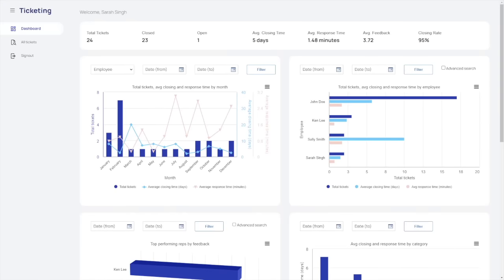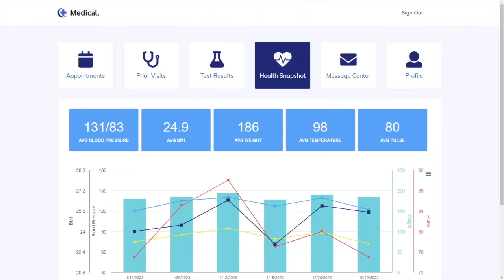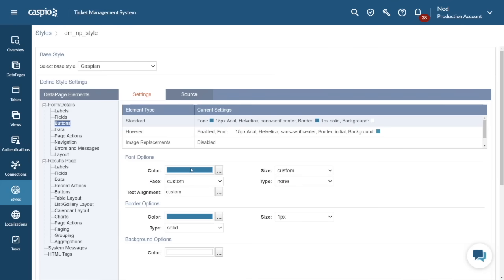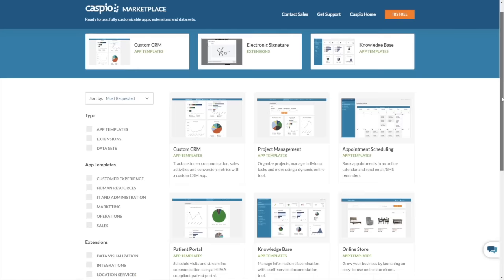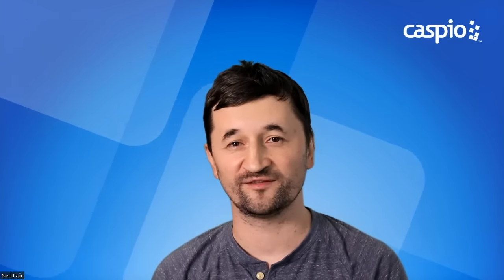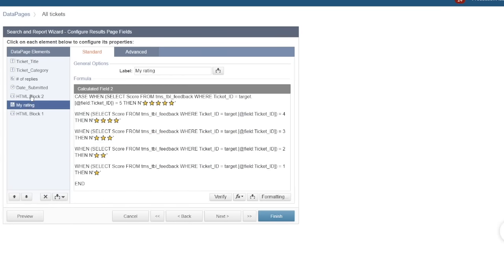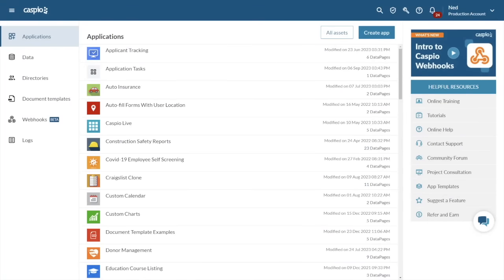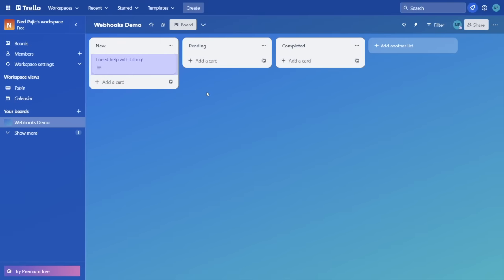Why Caspio is the Best Low-Code Platform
Welcome to our Caspio Overview video! In less than 3 minutes, we'll show you the incredible capabilities of Caspio, the best low-code platform for application development and integration.

Ready to explore Caspio's potential? Try it for FREE

🚀 Key Features of Caspio:

VISUAL APP DEVELOPMENT
Everything you need to design, build and operate your applications are included: point-and-click app-building tools, a fully-integrated online database and scalable cloud infrastructure to power your applications.

BUILT-IN INTEGRATION
Caspio’s low-code platform provides built-in app integration capabilities through Zapier and Webhooks, making it easy to connect your apps with other tools and services. For those with advanced technical expertise, Caspio offers a REST API to create even more sophisticated integrations.

ADVANCED DEVELOPMENT
Experienced developers can leverage industry-standard languages like HTML, CSS, JavaScript and SQL to create sophisticated and robust applications with dynamic workflows.

ENTERPRISE-GRADE SECURITY
Caspio provides best-in-class enterprise security, ensuring the utmost protection for your low-code applications and data.

UNLIMITED USERS
Say goodbye to per-seat pricing! With the Caspio low-code platform, you get unlimited application users, allowing you to scale your customer applications without worrying about additional costs.

SEAMLESS DEPLOYMENT
Customize and brand your apps, seamlessly embedding them on any website, intranet or portal while Caspio silently powers them behind the scenes. Caspio’s flexible app deployment model is perfect for both internal and public-facing applications.